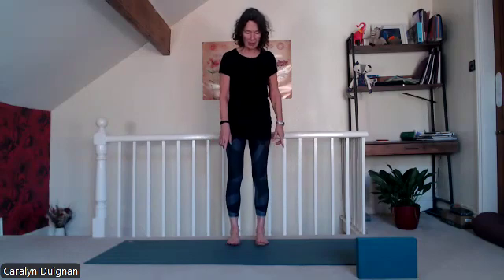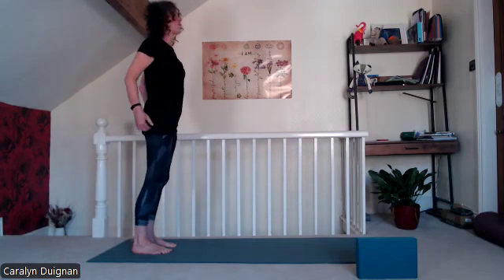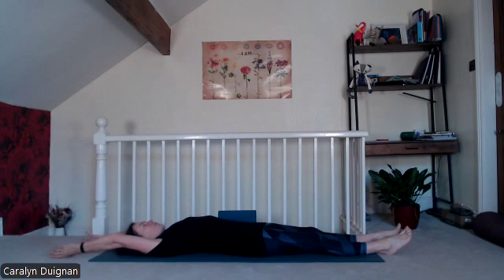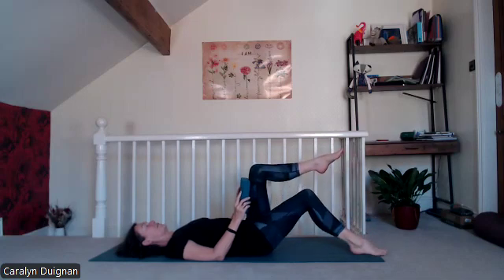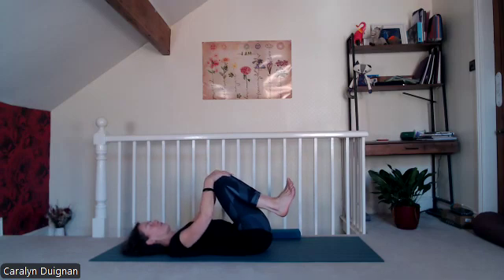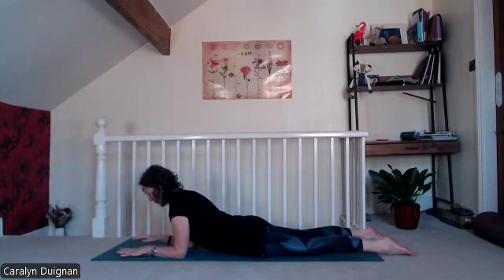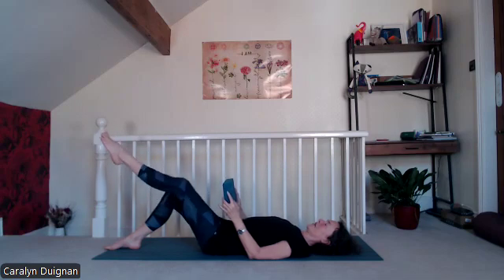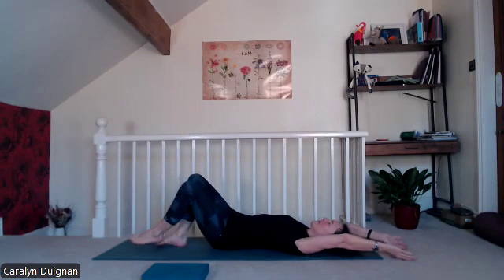Paws for Pilates 30 minute abs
A chance to focus in on layering up through a few exercises to strengthen the abs and obliques - a counter class to yesterday's back class